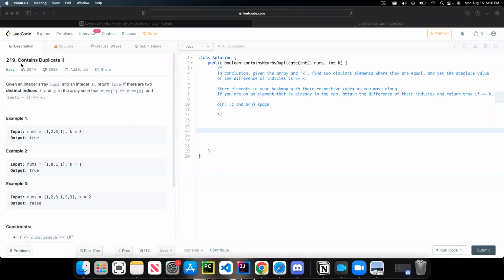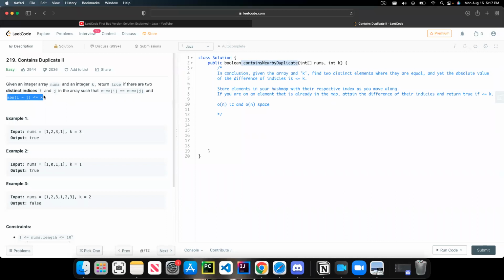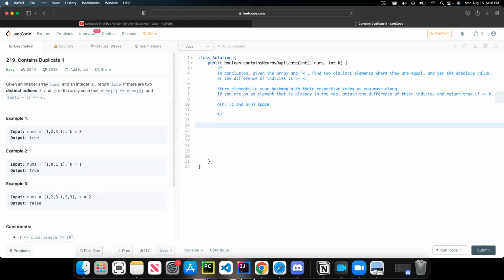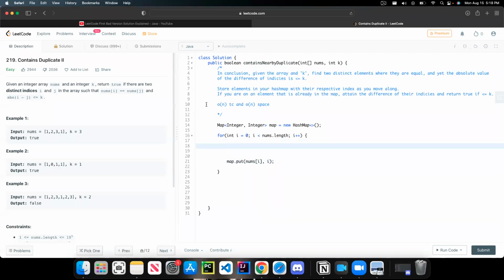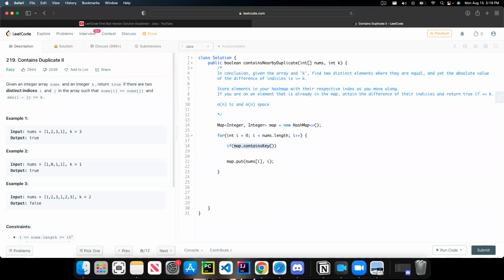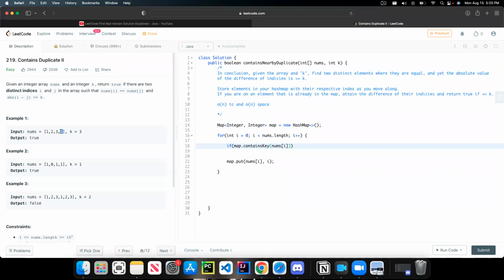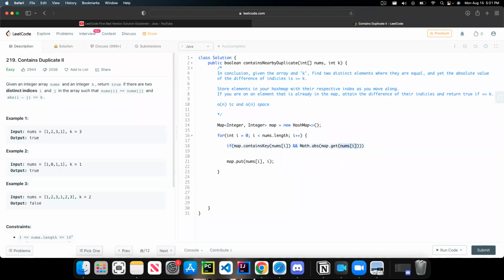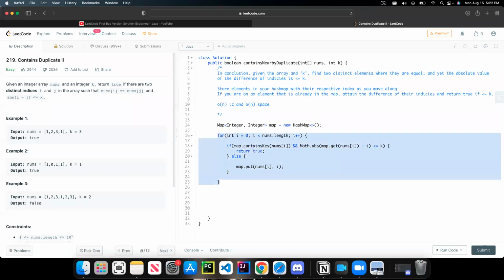Contains Duplicate II (Theory + Code)